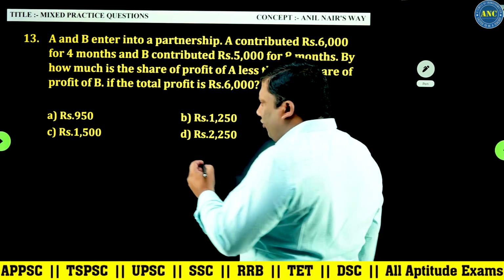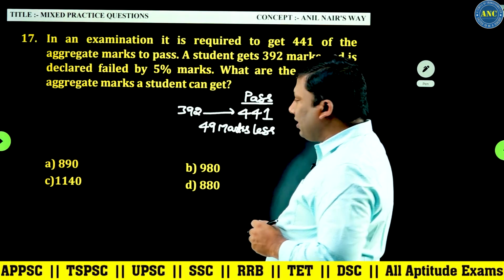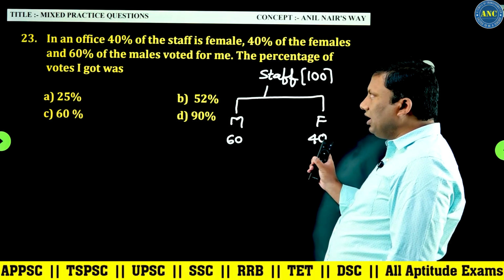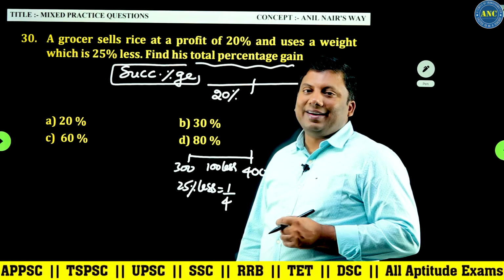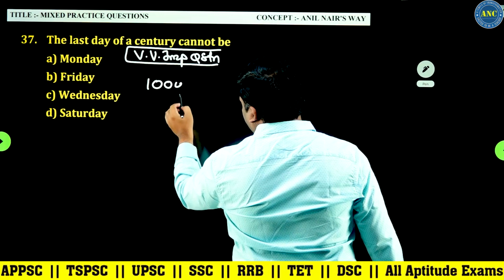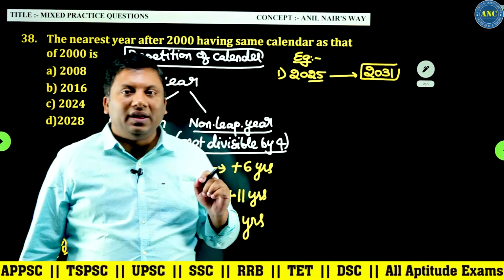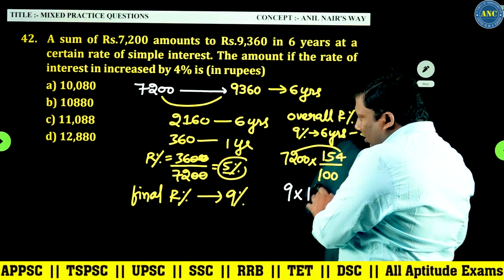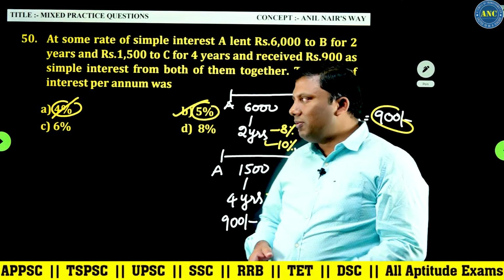New Live Batch Starting from 29 June| Demo Class-1 | SSC CGL 2024 / DAO Revision || Anil Nair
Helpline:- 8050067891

anilnairclasses.in

Test Series:-